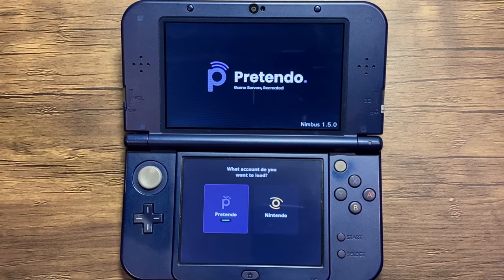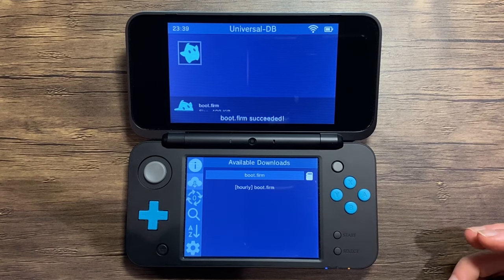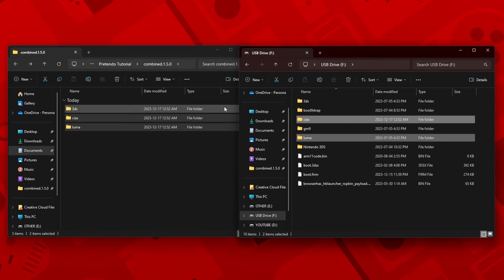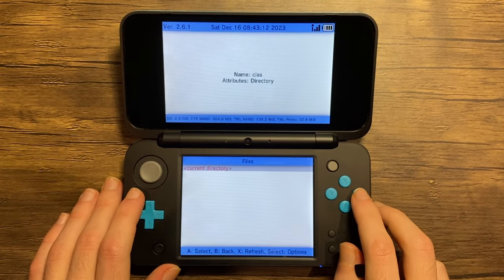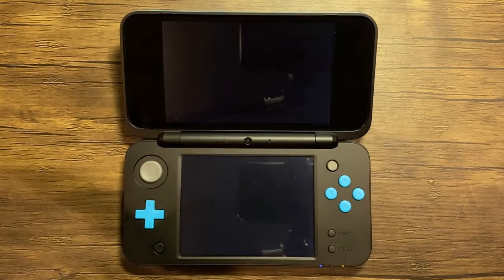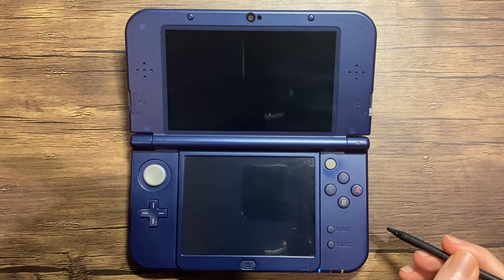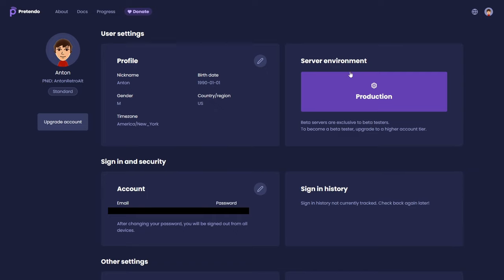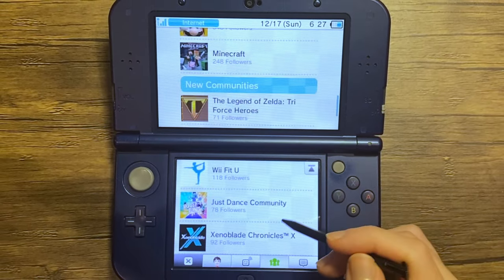How to Play 3DS Games Online in 2024 (11.17)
In this video, you learn how to setup Pretendo, a network which will give your 3DS or 2DS system new life after the official Nintendo servers are shutdown in early April 2024. As of the moment there is a public beta for Miiverse so check it out! Also, apologies if some aspects are not 100% accurate as this service is still in development, but this video is intended to be a long term tutorial.

0:00 Intro
0:25 Getting Started
1:13 The Files
2:16 Installing Pretendo
2:56 Loading Pretendo
4:09 Pretendo Account

INFO:
This video is created by Anton Retro.